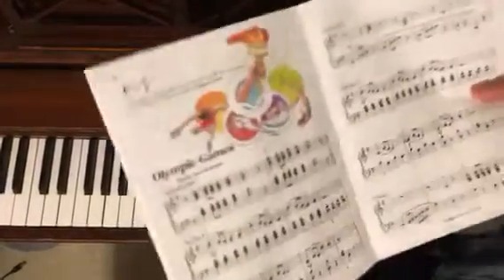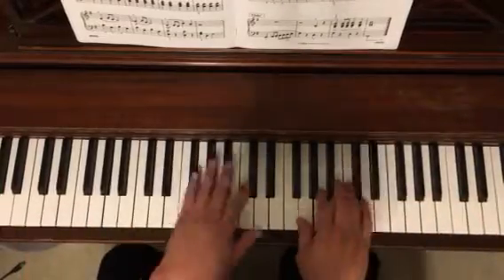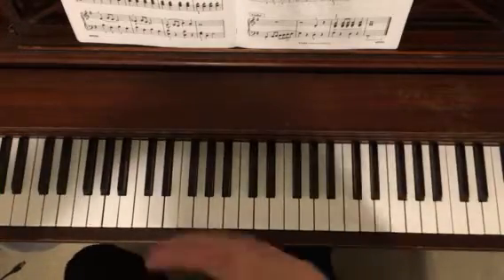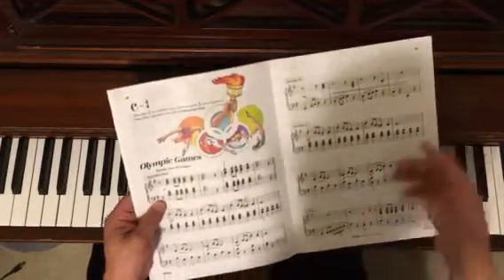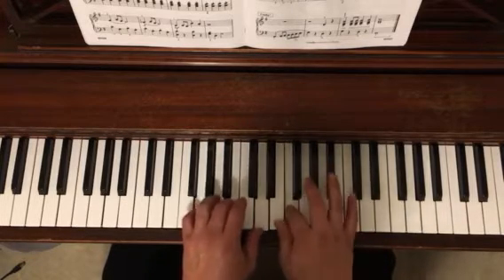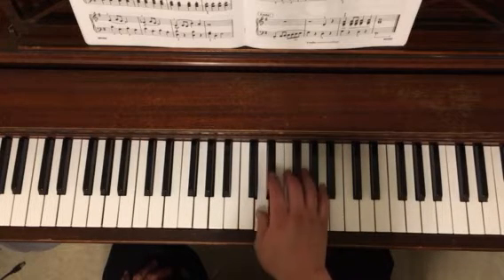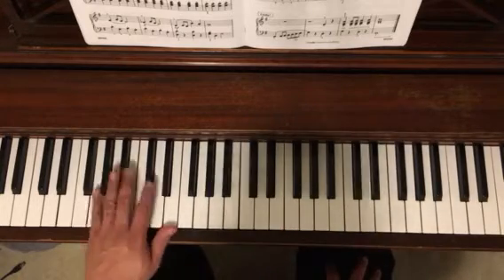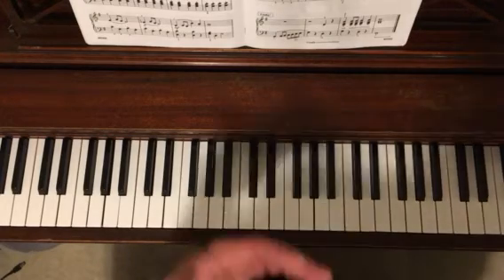How to Play Olympic Games from Bastien Piano Level 2 pages 28-29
A brief demo and tutorial.